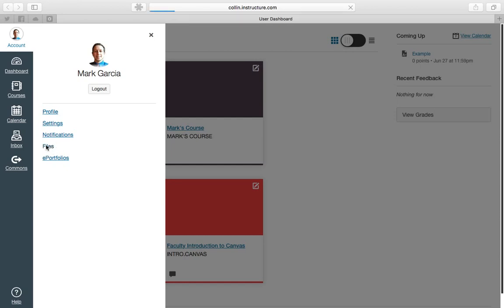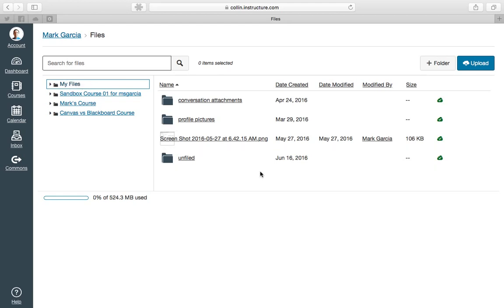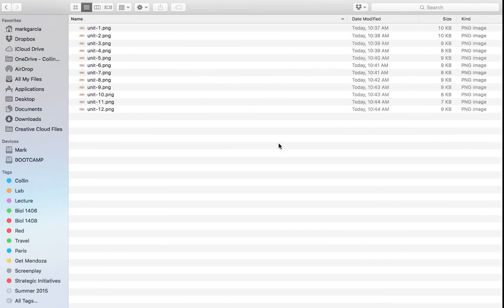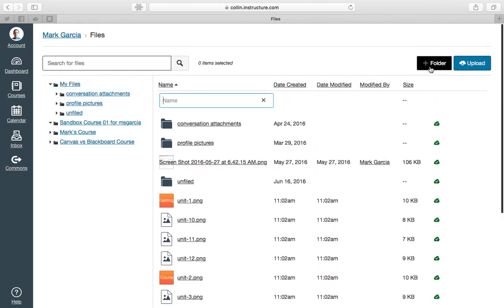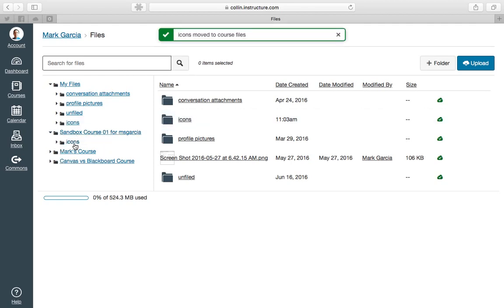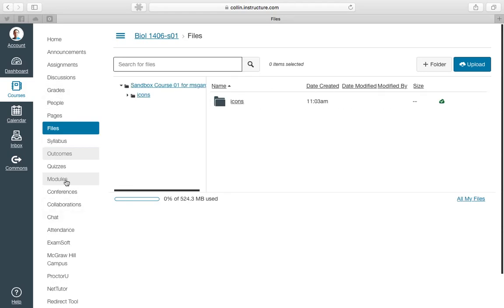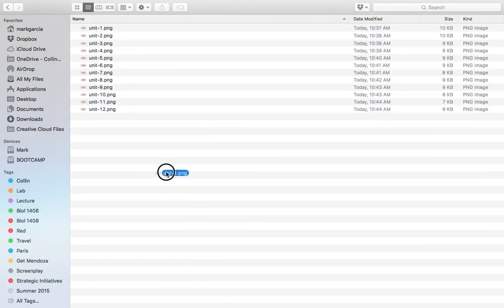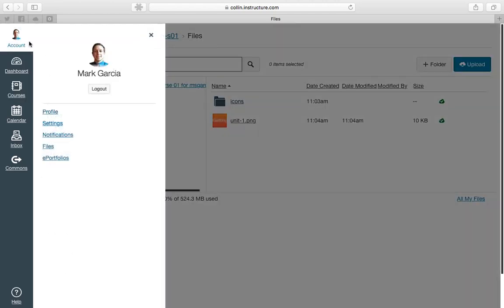1.5 Files (Unit 1 Getting Started)